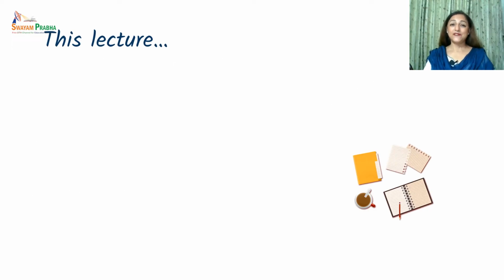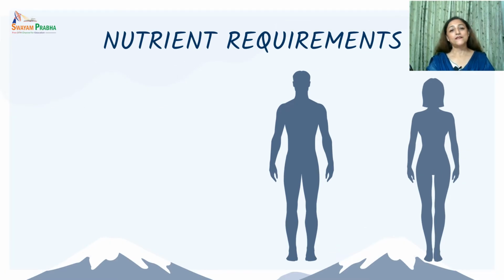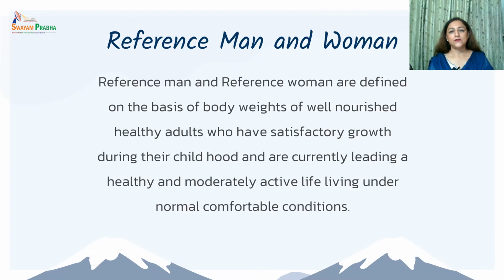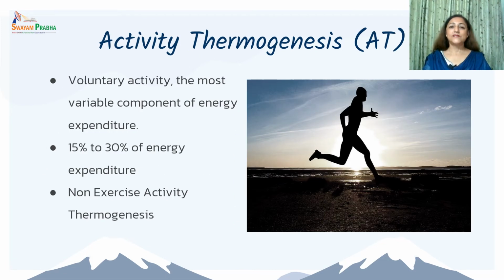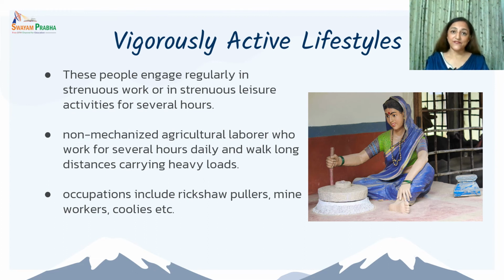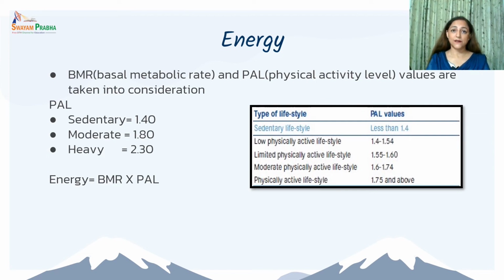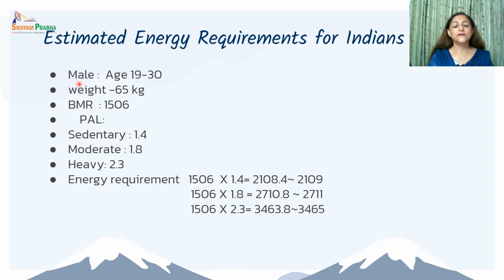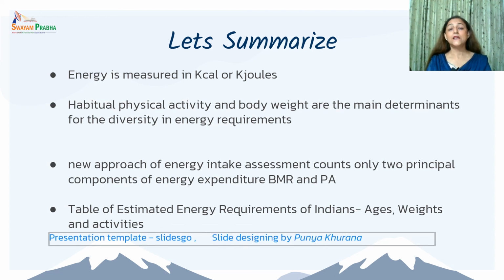Basics of nutrition during adulthood